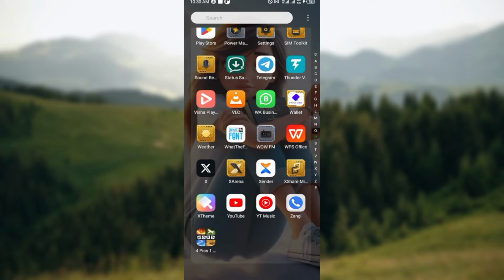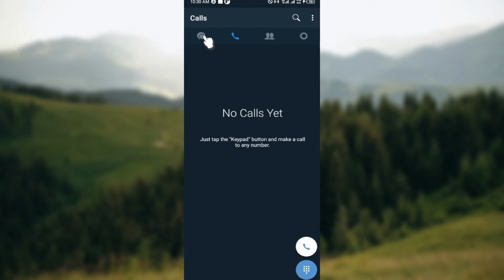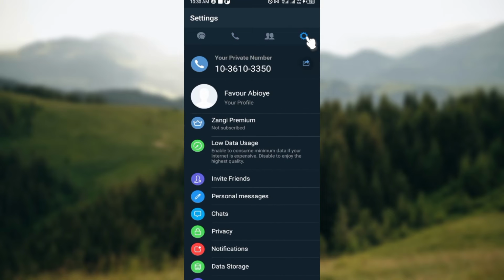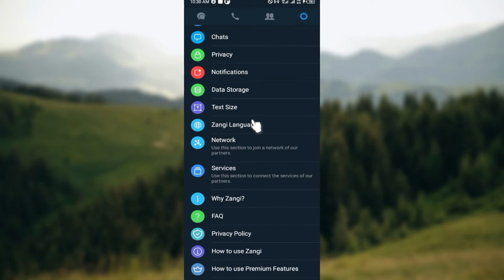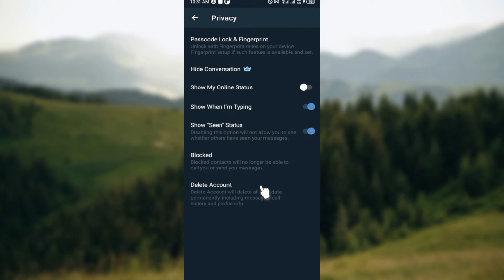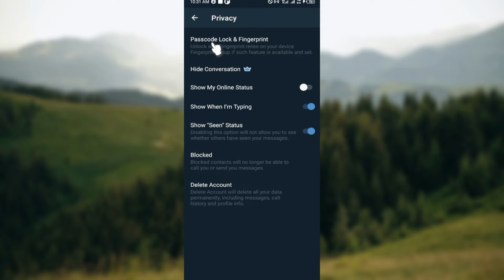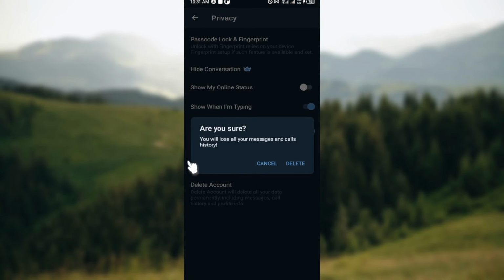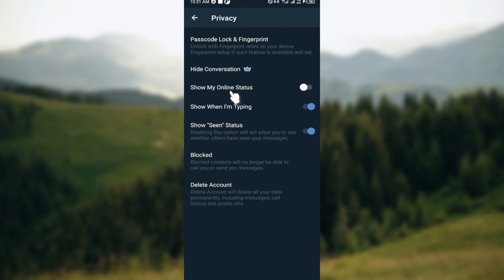How To Delete Zangi Account (Quick Tutorial)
In this video I will show you How To Delete Zangi Account. It would be good if you watch the video until the end so that you don't miss important steps.